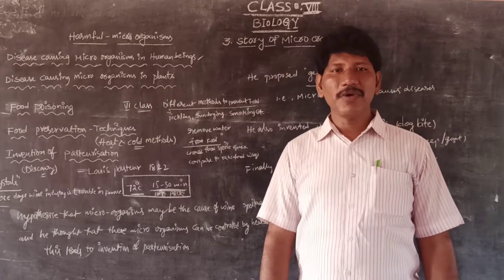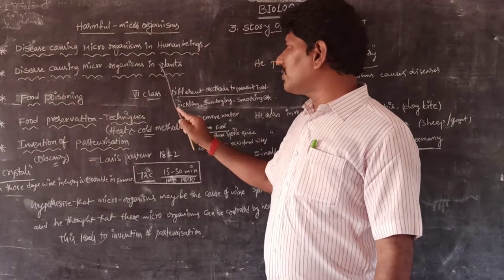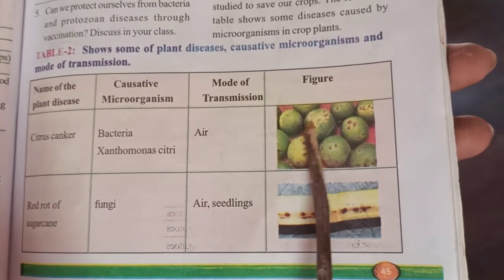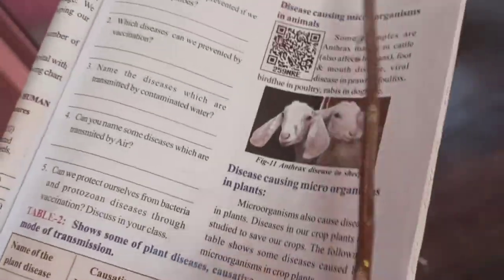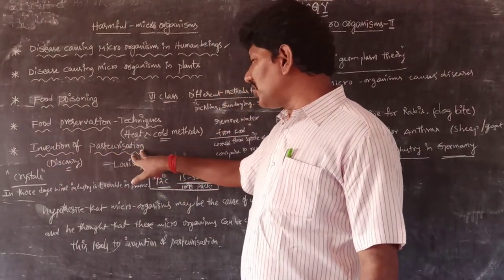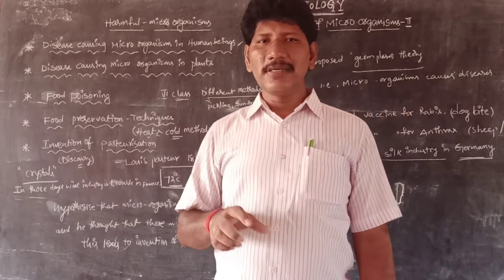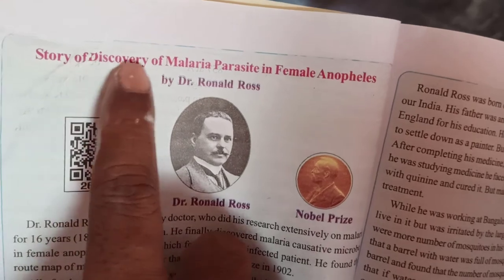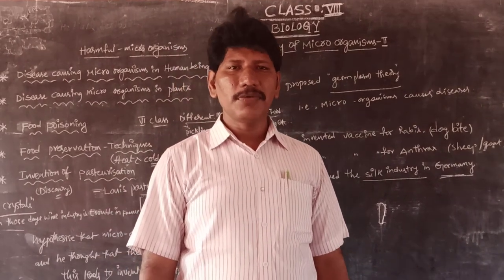STORY OF MICRO ORGANISMS / PART -2 / R. JANARDHAN